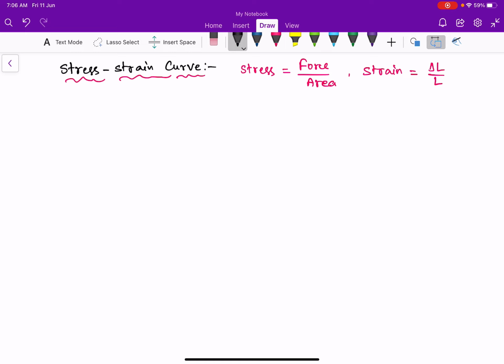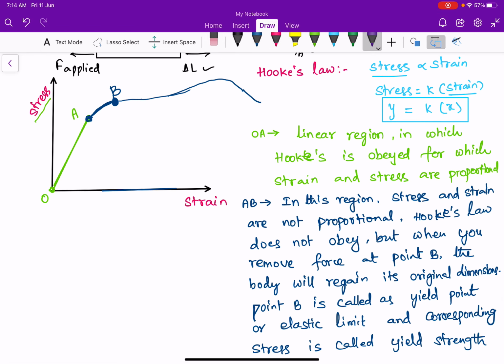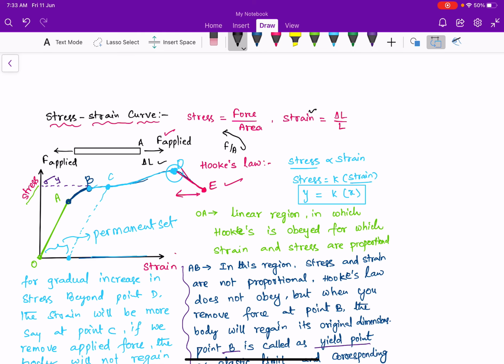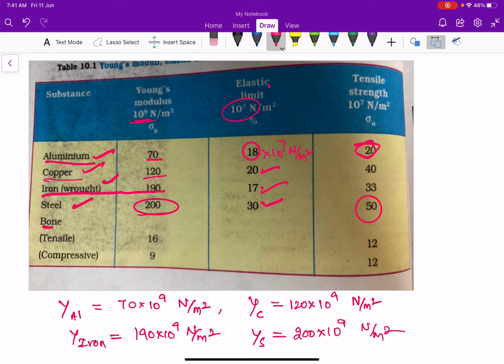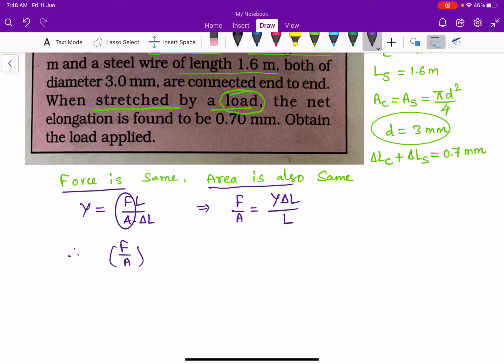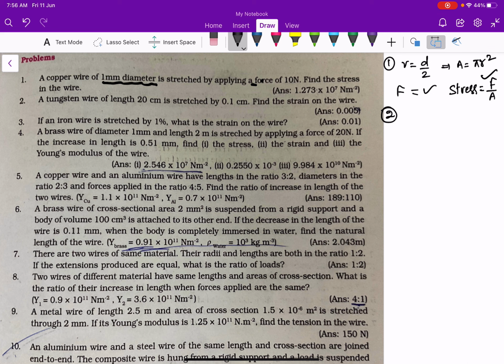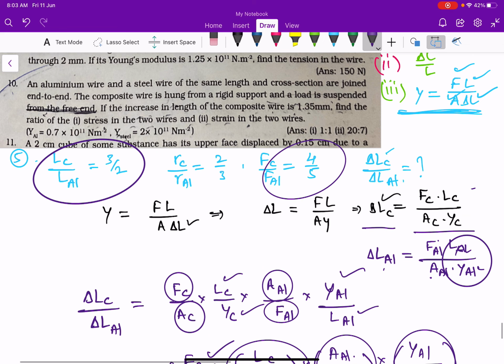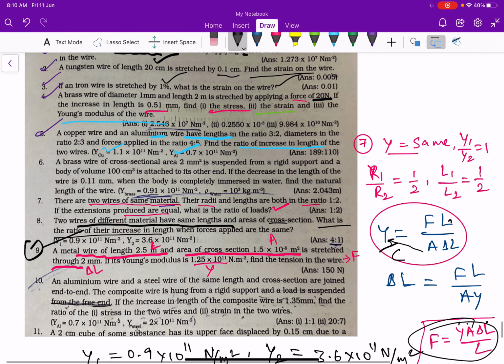Class11 Mechanical properties of solids ,video#2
Stress strain curve and Young’s modulus explained